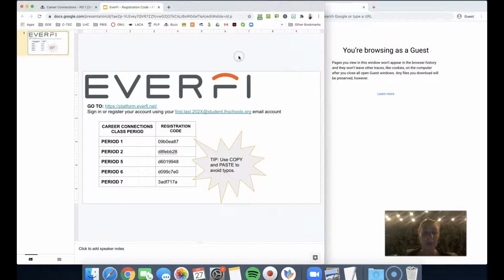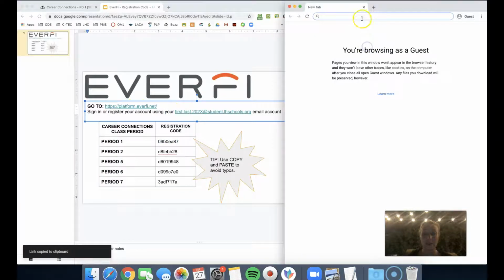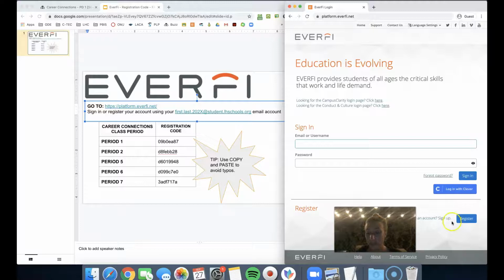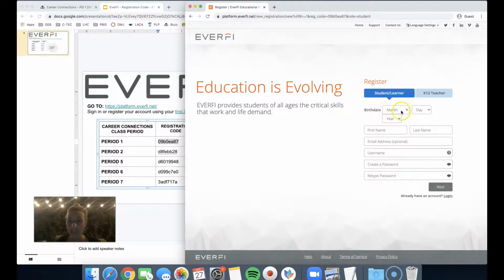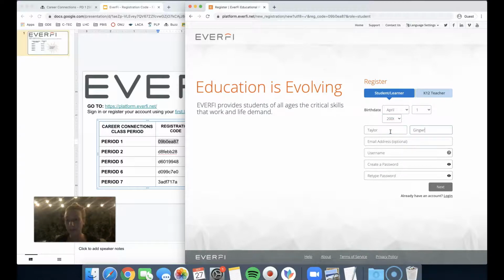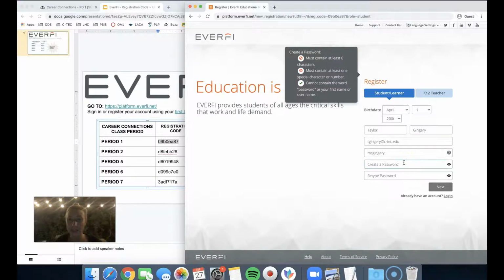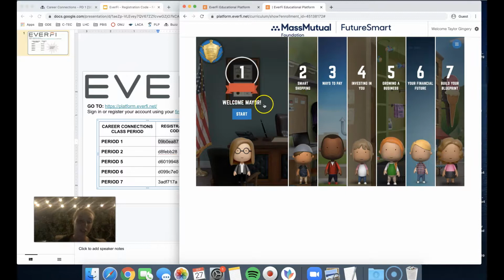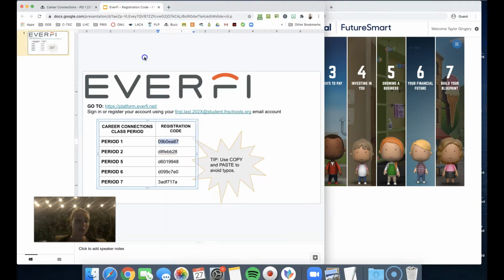HOW TO: Register EverFi Account